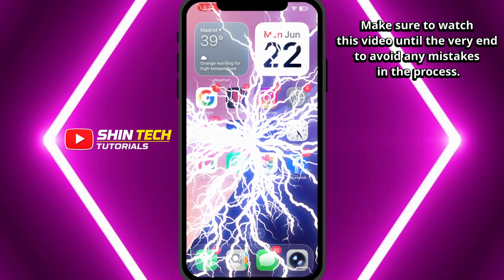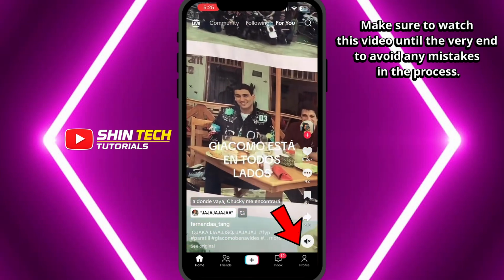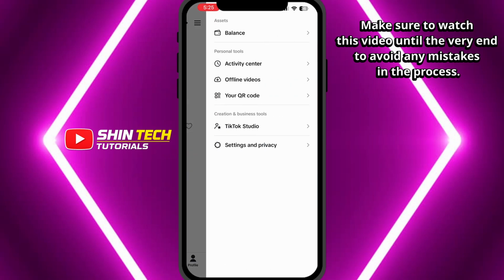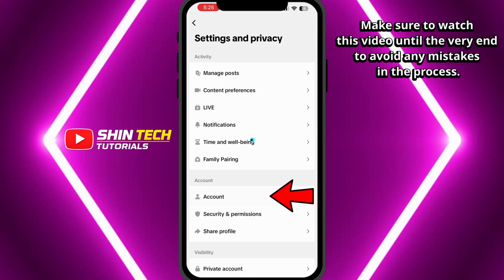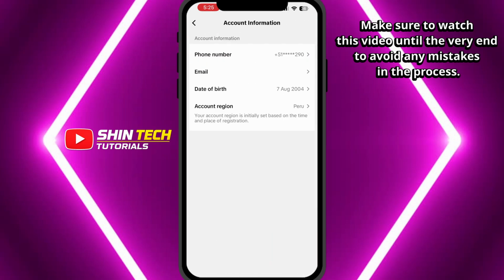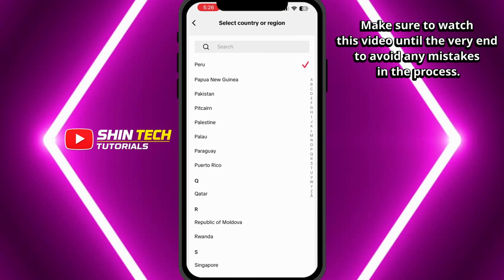How to Change Your TikTok Account Region or Country Quick & Easy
Learn how to change the region or country of your TikTok account in just a few simple steps. In this tutorial, we'll show you where to find the account region settings and explain the requirements TikTok uses before allowing you to switch to another country. Whether you've moved or simply want to update your account information, this guide will help you understand the process.